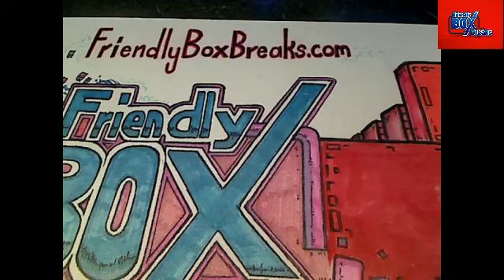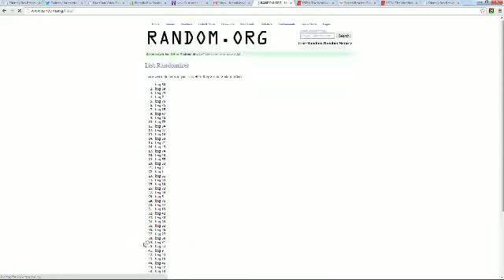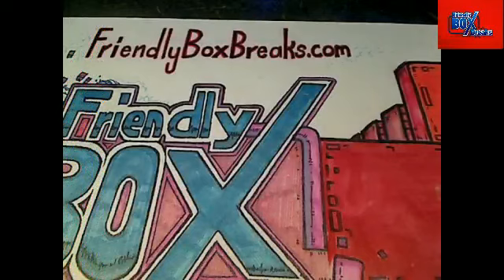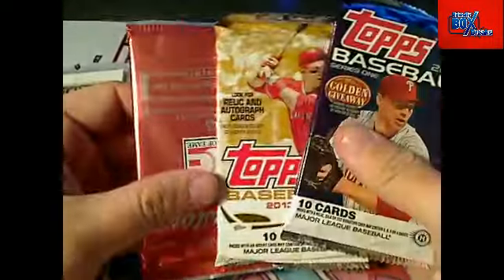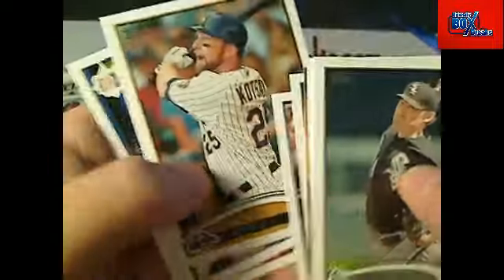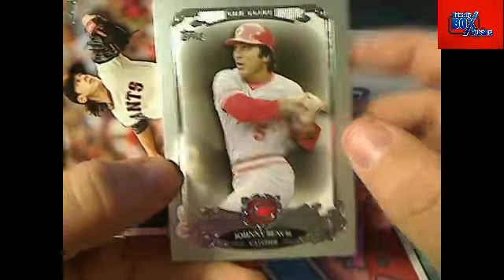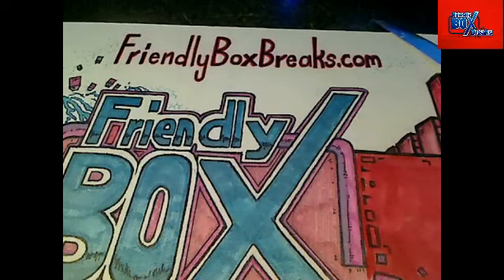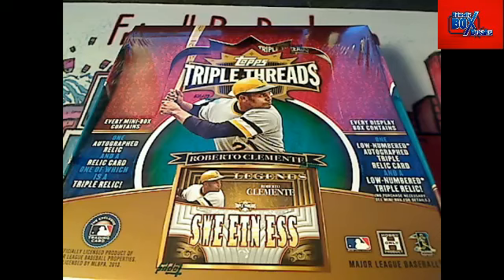Mystery Grab Bag Baseball 19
FriendlyBoxBreaks.com Box Breaks